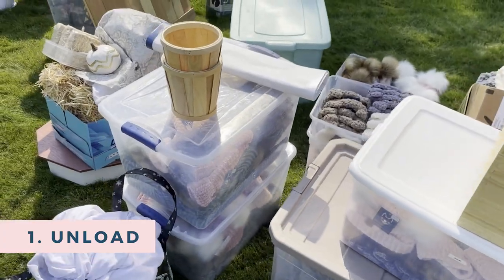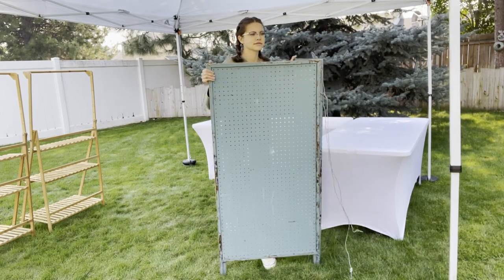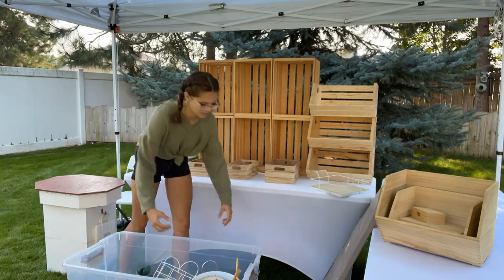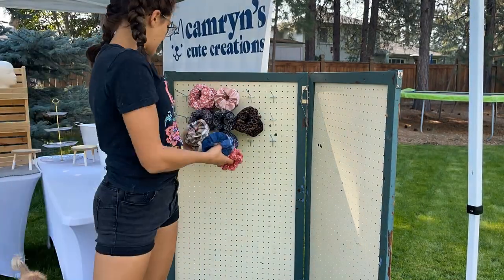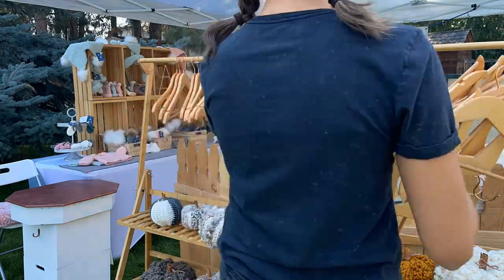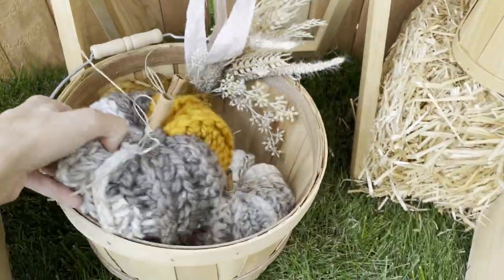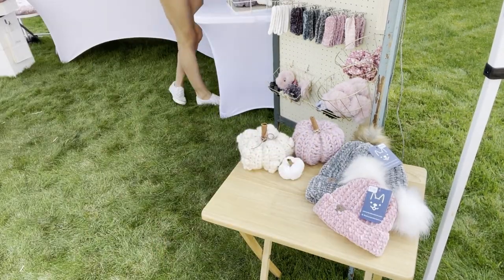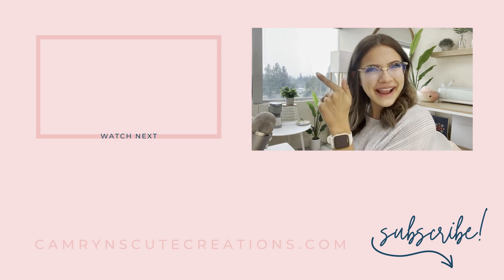How to Set up a Craft Show Booth • Crochet Display Ideas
I know a market display sounds so intimidating! But trust me, it’s a lot of fun! In this video I’m going to explain my exact process of setting up a pop-up shop including a display tactic I do that has proven to increase sales in businesses by 20%!

TIME STAMPS
0:00 intro
0:30 unload
0:40 canopy
0:53 large display items
3:08 small display items
4:30 inventory
6:44 signs
7:06 decor
8:22 bonus tip 1
9:28 bonus tip 2
9:35 finishing touches
9:51 outro

ESSENTIALS
6ft Foldable Tables with Handles

DISPLAY
TV trays (similar to mine)